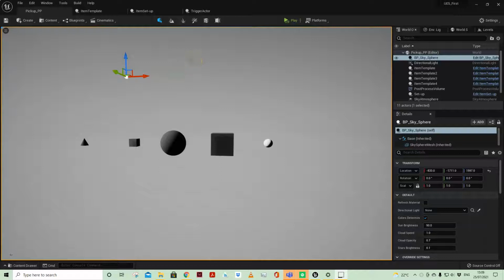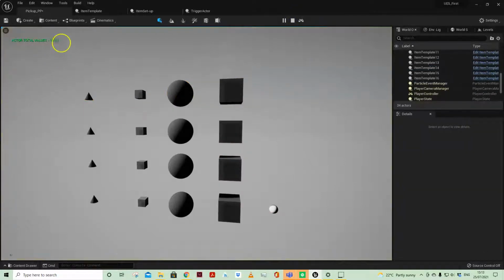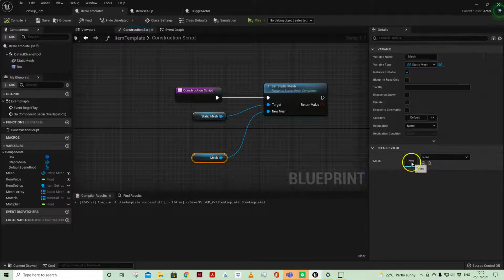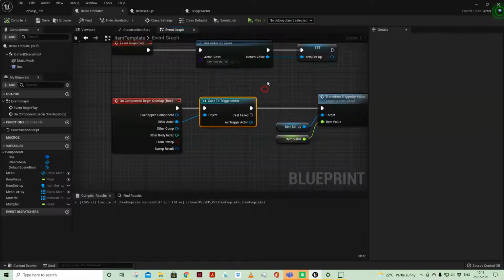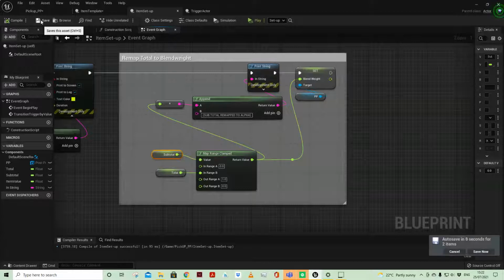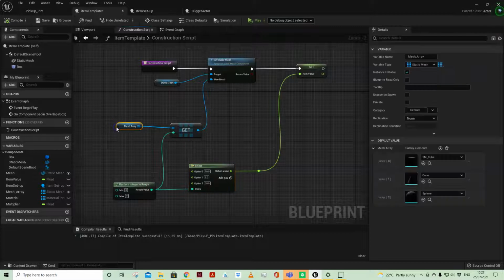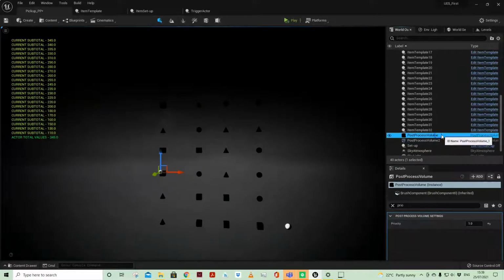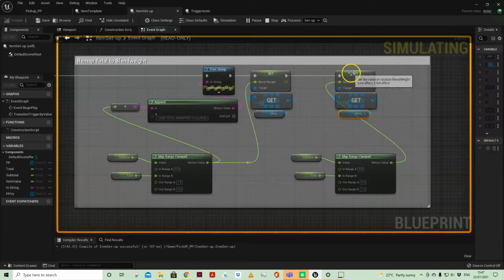CREATE DYNAMIC SYSTEMS THAT CAN SCALE UP - AN EXAMPLE - UNREAL ENGINE - UE4 - UE5